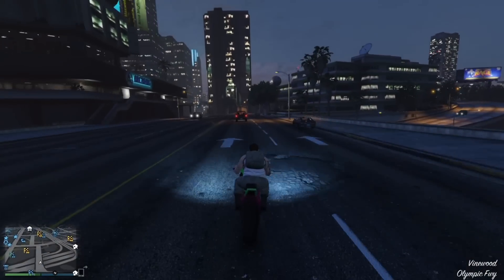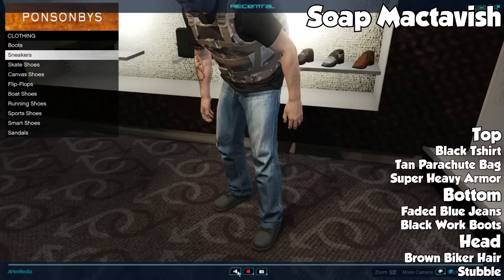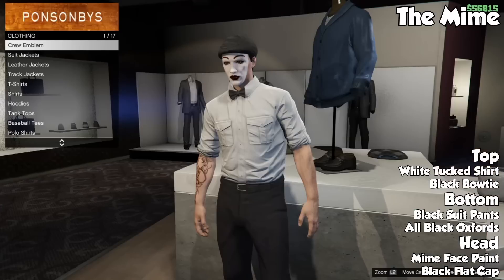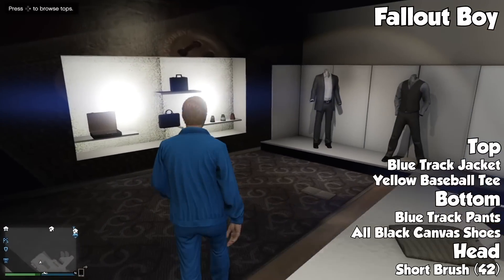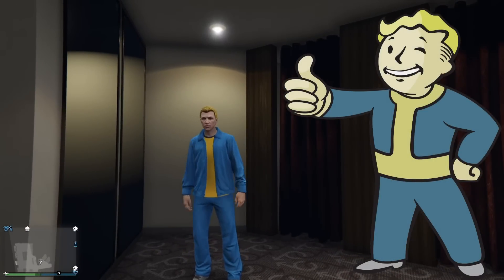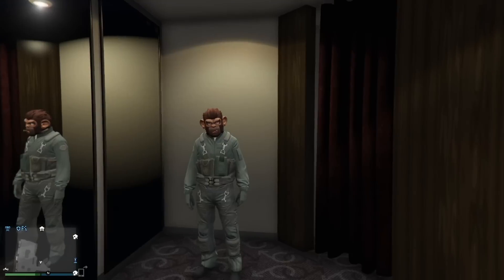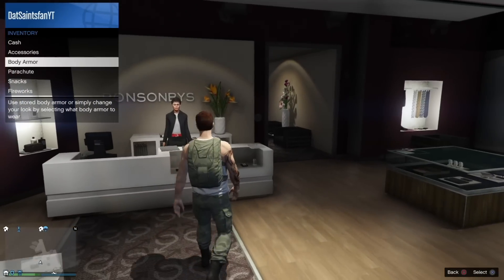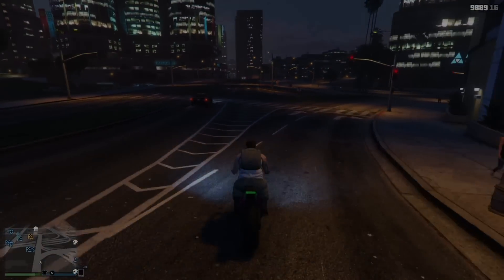GTA 5 Online - FASHION FRIDAY! (Soap Mactavish, Space Monkey & The Vault Boy) [GTA V Cool Outifts]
GTA 5 Online - FASHION FRIDAY! (Soap Mactavish, Space Monkey & The Fallout Boy) [GTA V Cool Outifts]

SAINTSNATION DISCOUNTS!